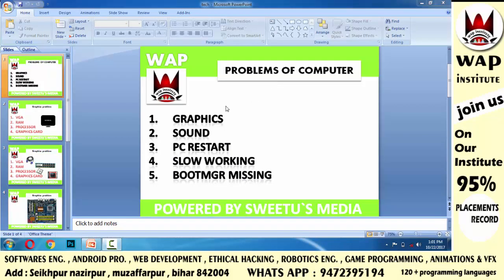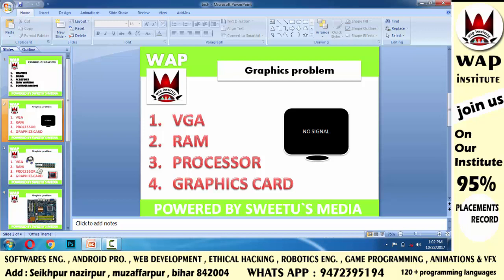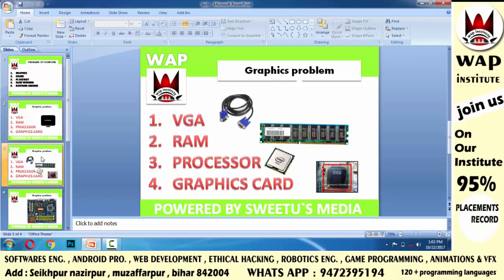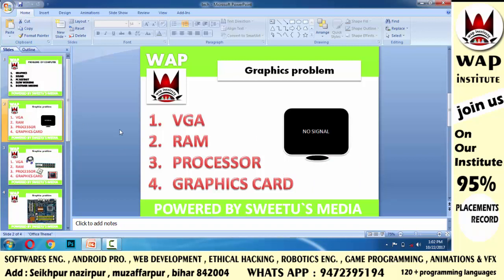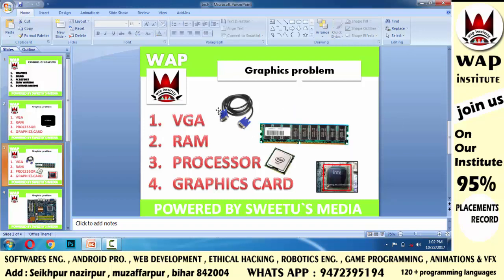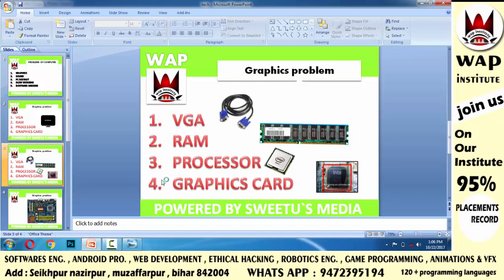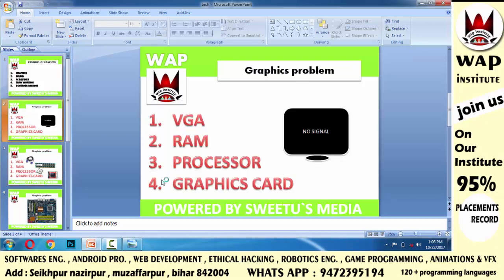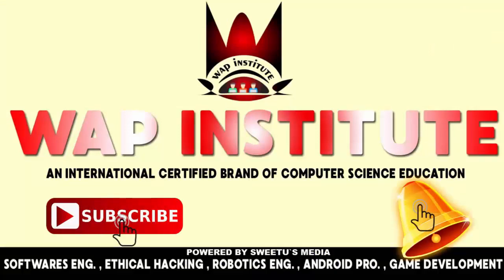Top five computer problems with solution